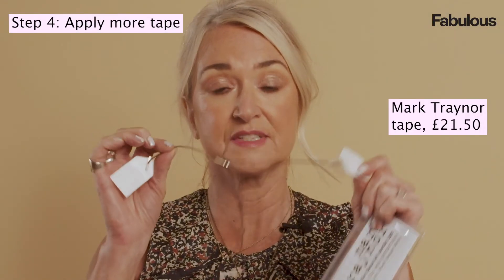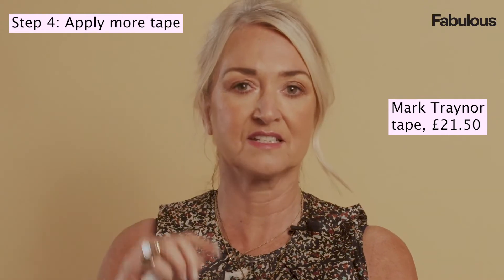I got an instant £5k eyelift thanks to eye tape costing just pounds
I BELIEVE ageing is a gift and a privilege. I take pride in the experience life has given me.

It is written all over my face, in every line and wrinkle.

But at 55, and with an 18-year-old son and 20 years of marriage under my belt, I can’t help wondering what I might look like with slightly tighter skin at the corners of my eyes.

You can see the contrast between Danielle Lloyd’s “before and after” photos.

The former glamour model said she is happy with the results of her “fox-eye” thread lift. At an alleged cost of £5,000, I should hope so.

Danielle, 37, said she went for treatment after seeing “gorgeous young girls on Instagram”, claiming “prevention is better than the cure”. I’m not sure about that.

With that type of treatment lasting just six to 12 months, I’m not willing to test her theory. However, I am told some cleverly applied tape can lift and elongate the upper eyelid in the same way.

It is what reality stars apparently do to copy the “fox-eye” look of models Bella Hadid and Kendall Jenner.

I have droopy eyelids — the kind that don’t look great with a flick of liquid liner. (Sob!) So a temporary eye lift, without going under the knife, sounds too good to be true.

I got an instant £5k eyelift thanks to eye tape costing just pounds – I don’t know why celebs splash out on surgery